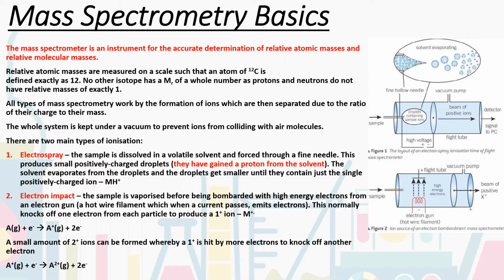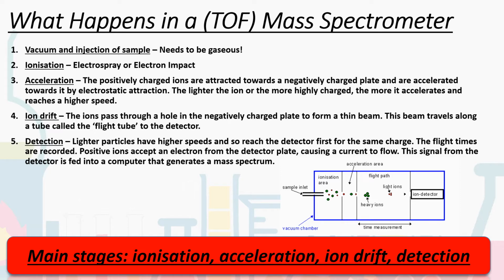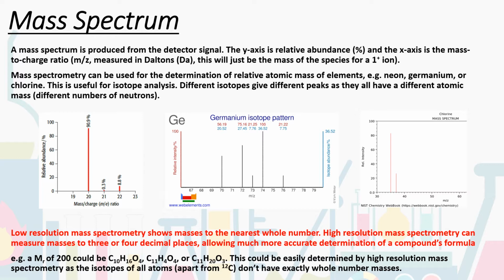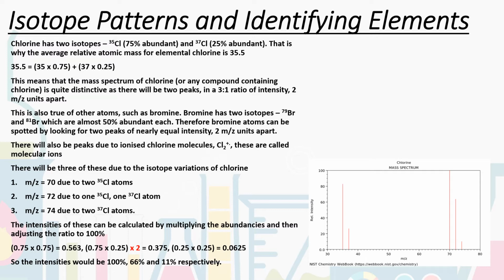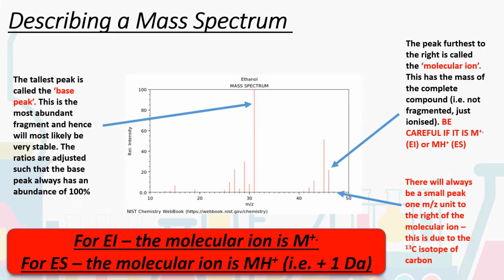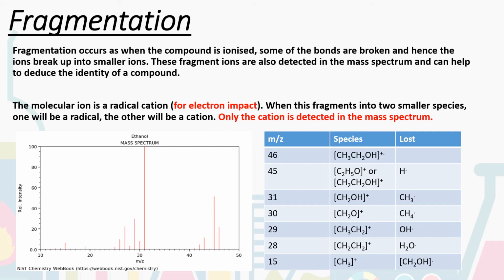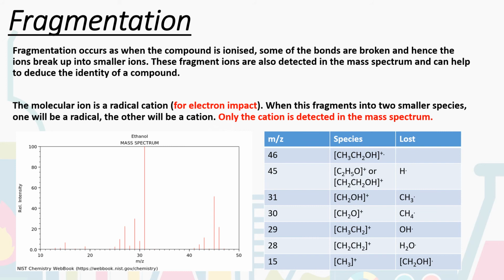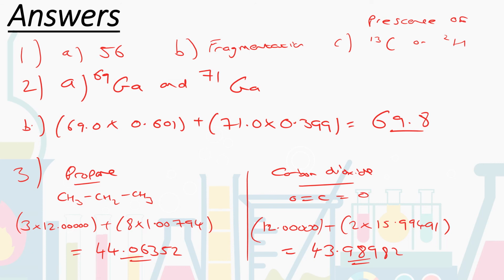Spectroscopy - Mass Spectrometry (A-Level Chemistry)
An A-Level Chemistry tuition/revision video on the topic of spectroscopy. This video is for the AQA exam specification, but it will be broadly applicable to most others. The video covers an introduction to and lots of examples of mass spectrometry